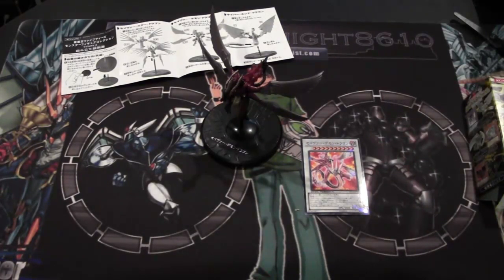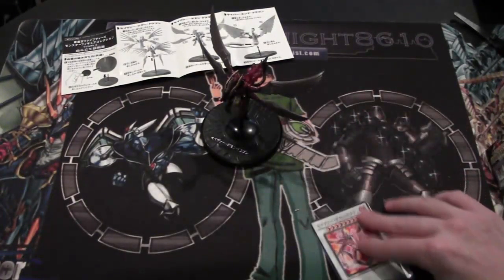Yugioh Majestic Red Dragon Opening Monster Figure Collection Vol 2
I found this on ebay are thought it might be a fun opening to do. I already had the Majestic Star Dragon so why not? lol I hope you enjoy!!!